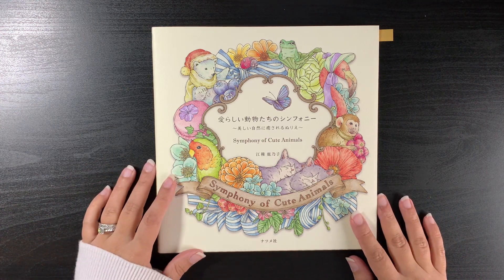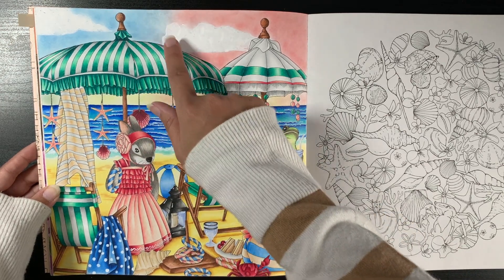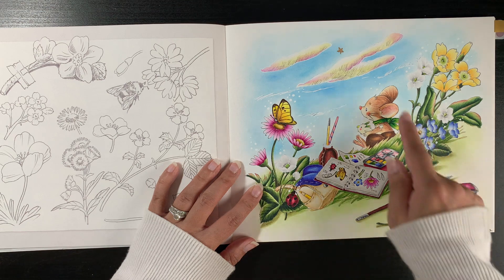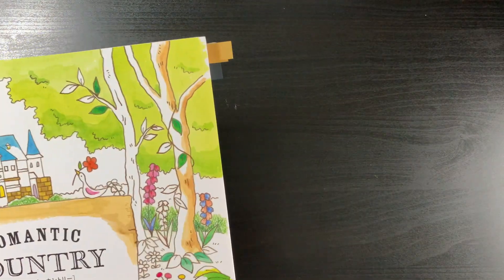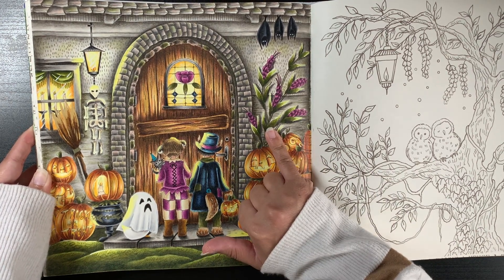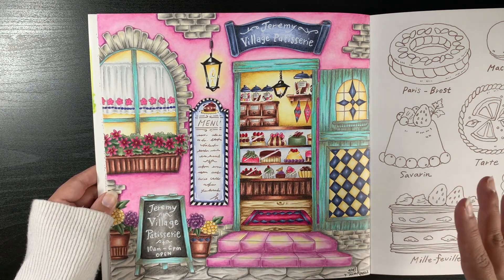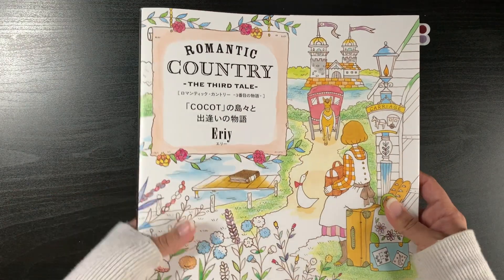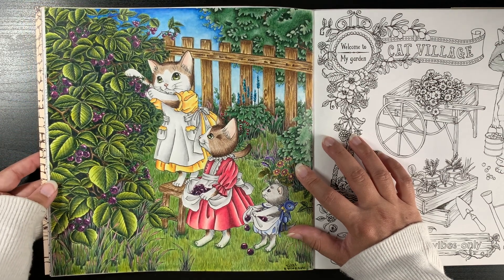ALL MY COMPLETED PAGES 2022| ERIY, KANOKO EGUSA, NELCO NECO, MAKIKO INATOME | ADULT COLOURING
Hi guys!

It has been a while since I have shared one of these completed pages videos, so I thought I would come on and share my completed pages in my books by Japanese Illustrators – this includes Kanoko Egusa, Eriy, Nelco Neco and Makiko Inatome.

These illustrators have such stunning artwork and I always enjoy colouring their illustrations.

Happy colouring!